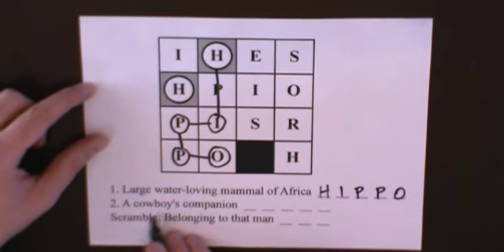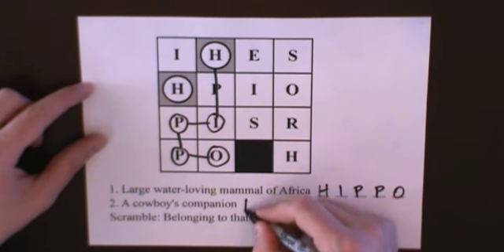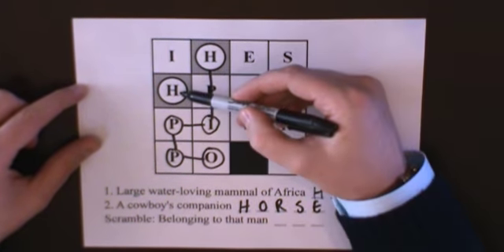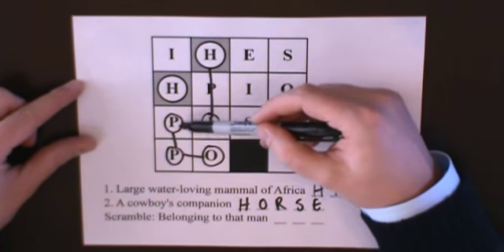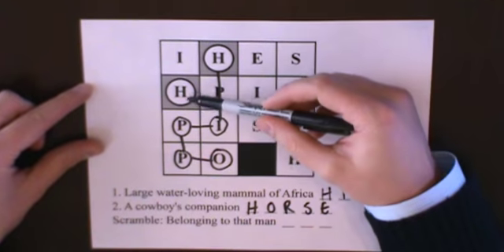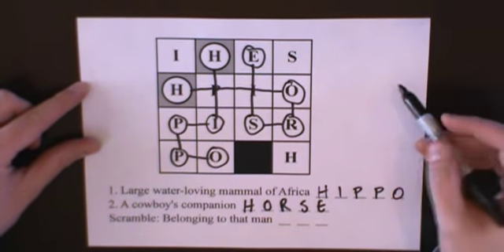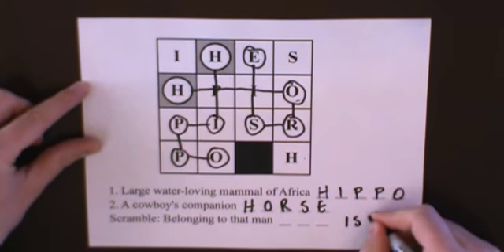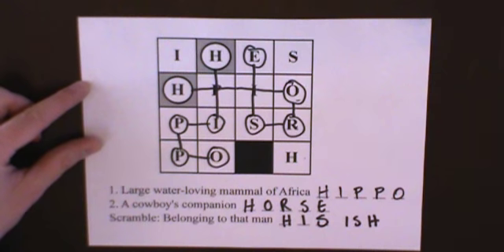Pazurgo - The Amazing New Word Puzzle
An Introduction to Pazurgo, the Amazing new word puzzle!  Take a healthy dose of Crosswords, mix in a liberal sampling of Word Searches, season with a dash of Sudoku, and add a secret ingredient comprised of logic, whimsy, trivia, and imagination. Shake it all together and discover a puzzling experience that is fresh, absorbing, and altogether new.